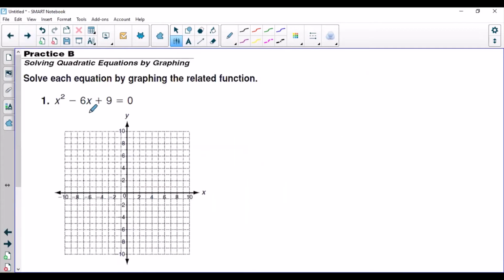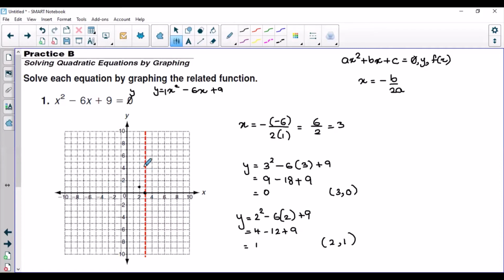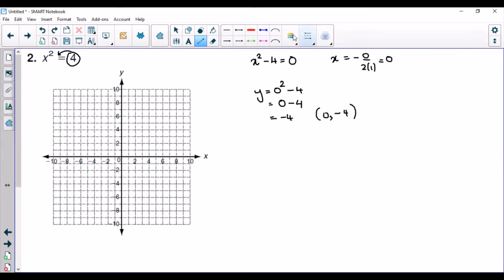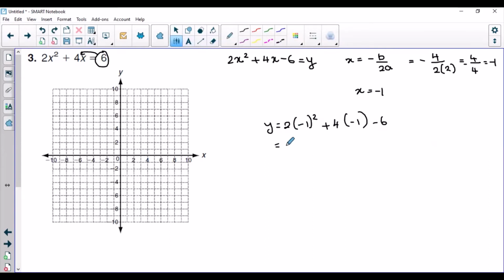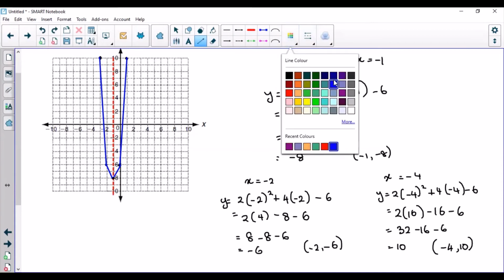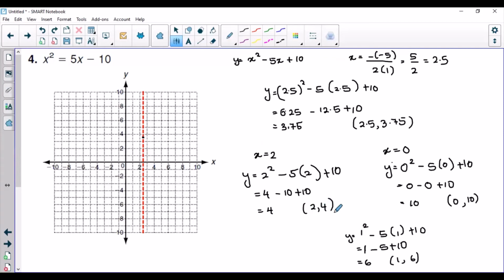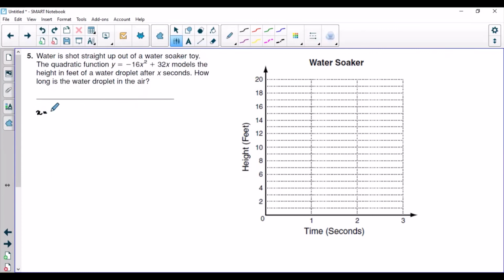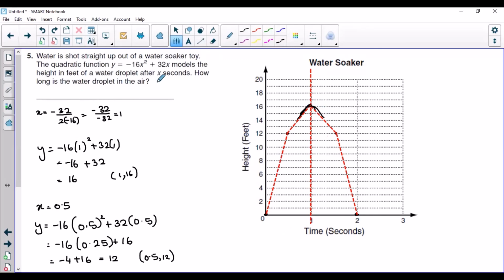Grade 8-Ch.8-5 Solving Quadratic Functions by Graphing